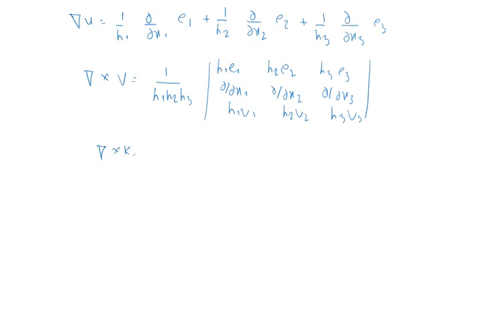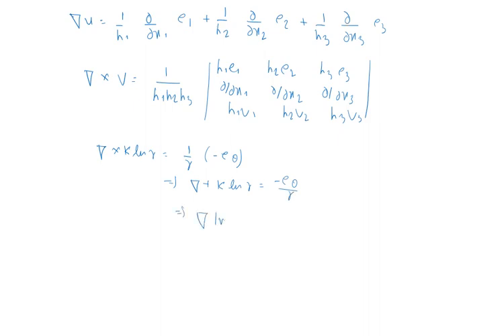Write down Eq 6 30 for a spherical reactor with radius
using Eq. (B18). Derive a formula for
in a reactor which is just critical.